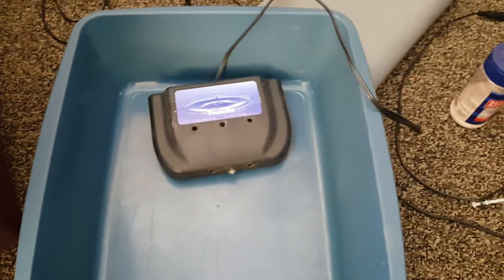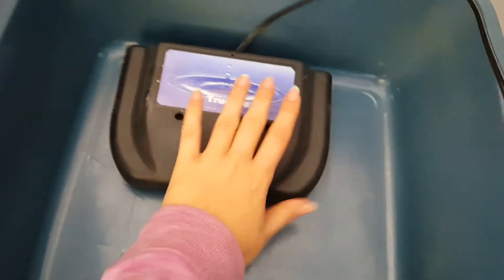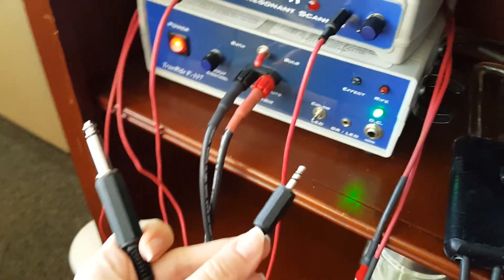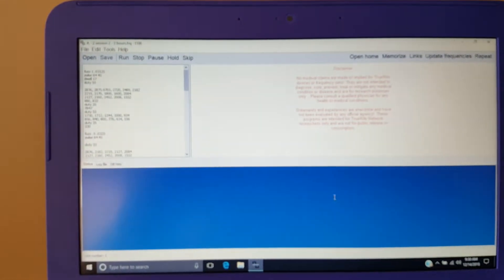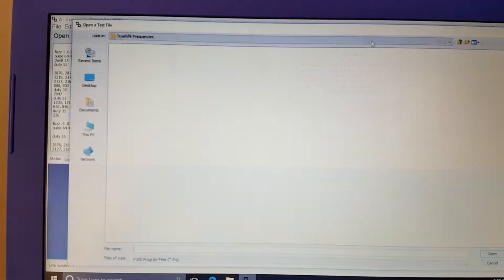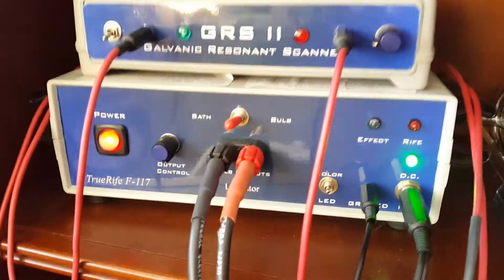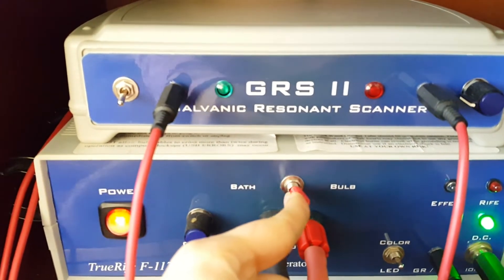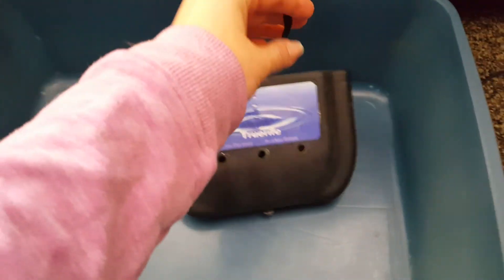Ion Pro Wave Tutorial | Conners Clinic - Alternative Cancer Coaching